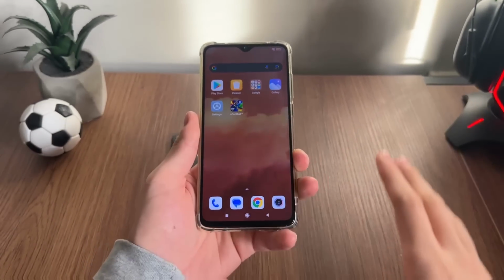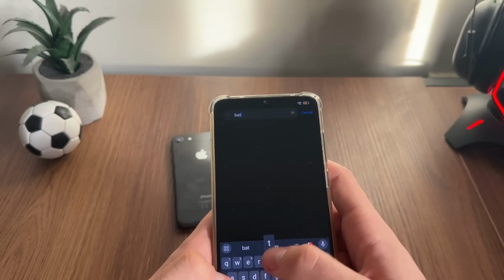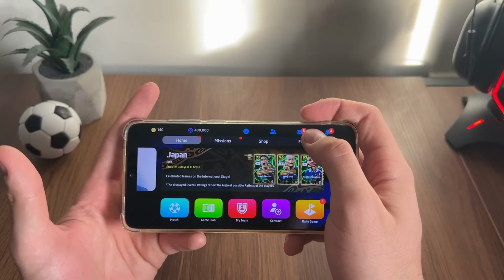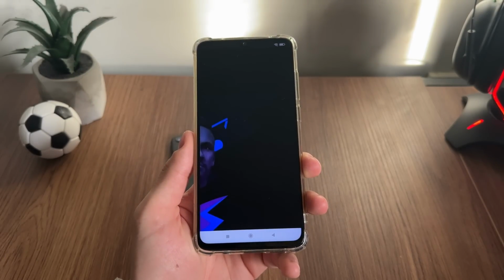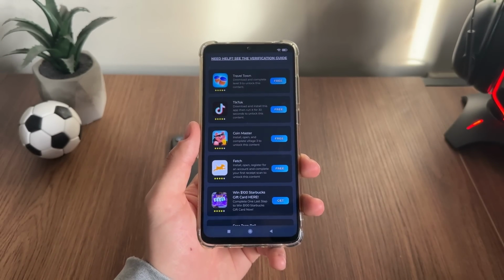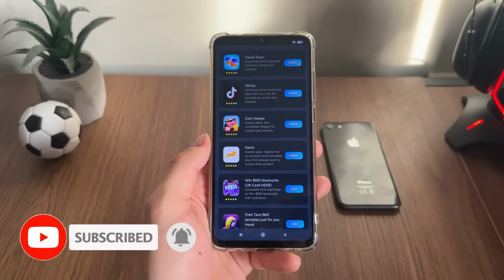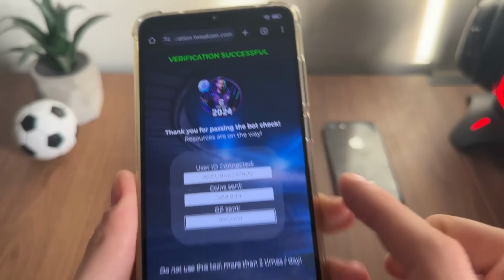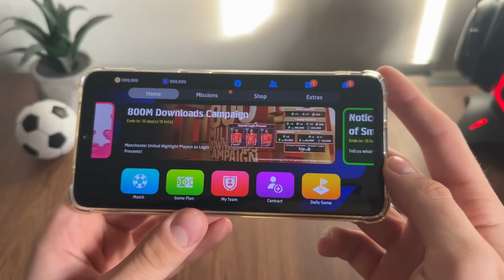eFootball 2025 Hack/MOD 🥅 How To Get Coins & GP in eFootball 2025? (THE TRUTH)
efootball 2025 hack sounds nice? This efootball 2025 mod (not apk xD) tutorial and efootball 25 mobile review in same time is recorded because I wanted to test does it actually work, so you don't have to! Stick with me to the end of tutorial and see does it actually work!

Welcome to our latest tutorial on eFootball 2025 Mobile! In this video, we’ll show you everything you need to know about improving your gameplay experience and boosting your team’s performance using advanced strategies. Many players are searching for ways to enhance their game through methods like the eFootball 2025 hack or by using the eFootball 2025 mod APK - but what’s the truth behind these tools? We’ll dive into whether they work, what risks are involved, and how to safely optimize your gameplay without compromising your account.

Throughout the tutorial, we cover real tips and tricks to help you dominate in eFootball 2025 Mobile without resorting to hacks. You’ll learn about the best strategies for building a strong team, mastering gameplay mechanics, and staying competitive in the long run. If you’re curious about the eFootball 2025 mod APK or looking for alternative methods to enhance your experience, this video has you covered.

Make sure to watch until the end for a bonus segment where we discuss how to safely explore modifications and the real risks behind unauthorized hacks. Don't miss out on the extra tips that will level up your game!